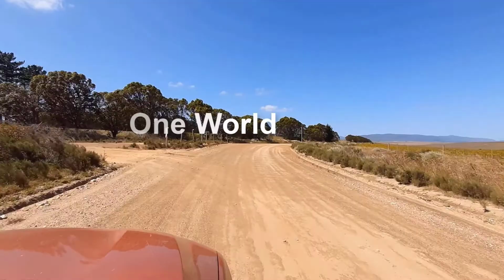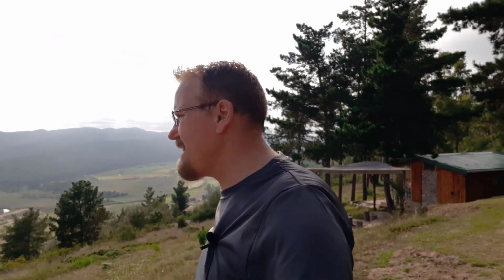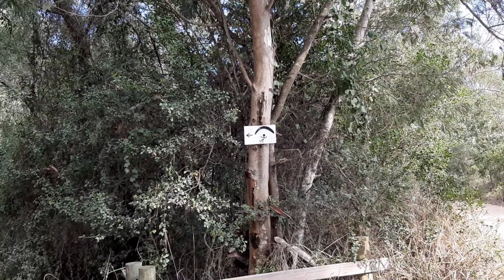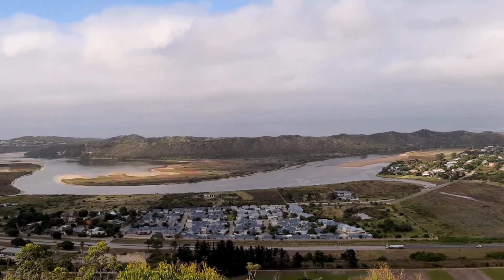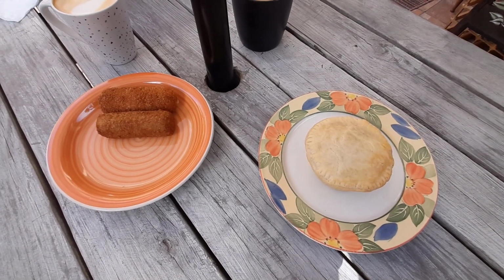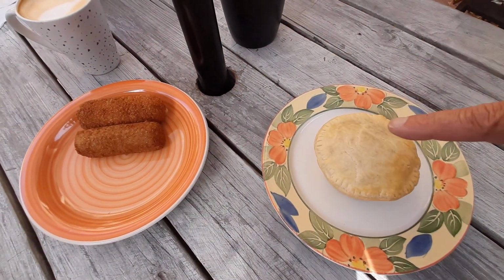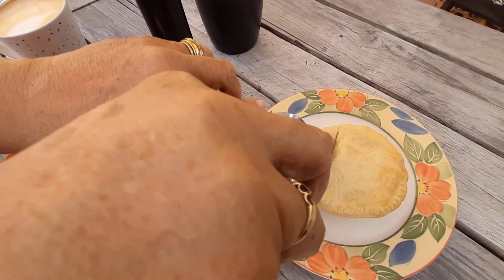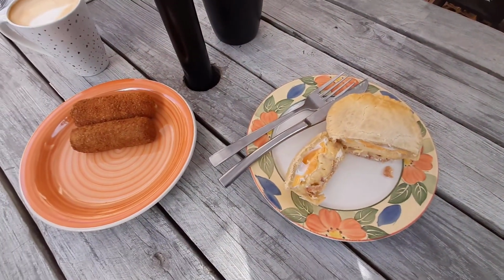The views of Sedgefield from the Paragliders launch! Ep 76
Waking up at Sedgefield Huts this morning was WOW! These huts are situated on a hill which overlooks a beautiful lake and mountains in the distance. But we had to leave for our next destination. We decided to take in the views from the Paragliders launch before heading down the hill to town. The views were breathtaking! Back in town we went for breakfast at Mac Butners! Do yourselves a favour and get the breakfast pie and croquettes. Absolutely fantastic!